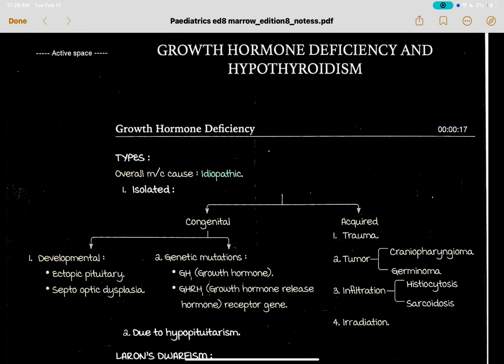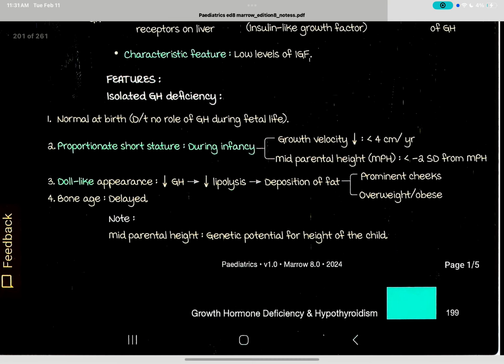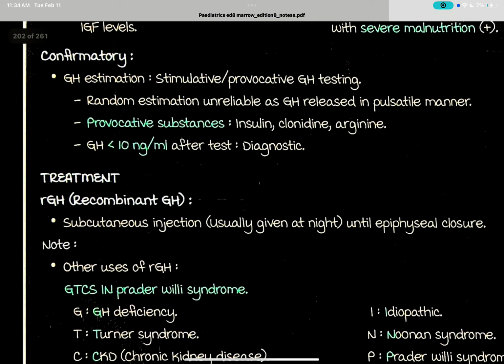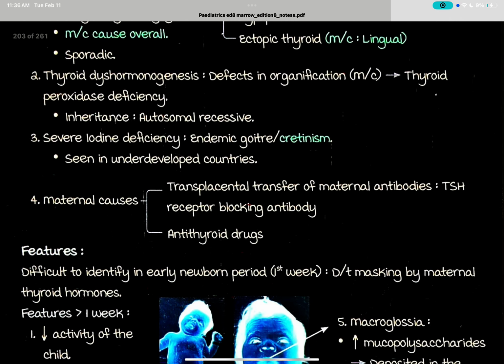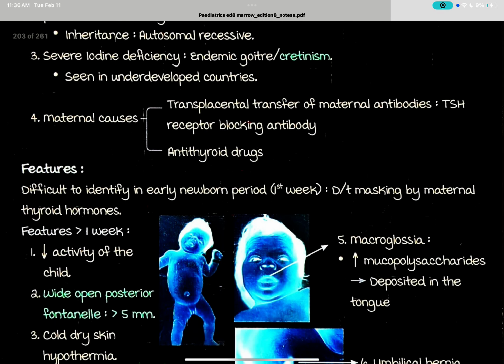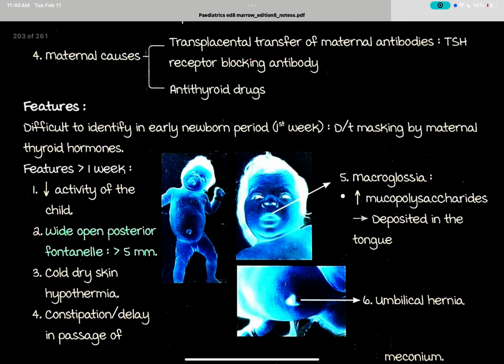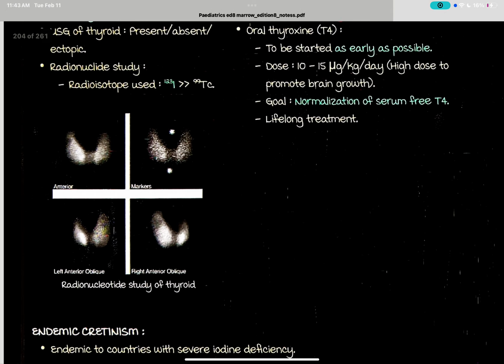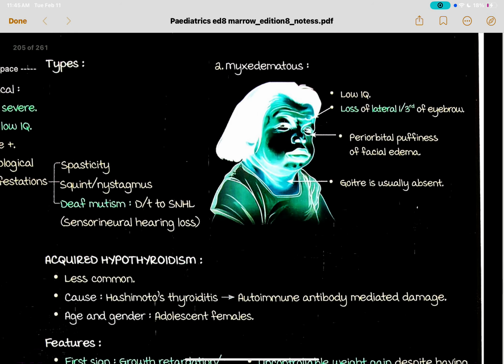GH Deficiency and Hypothyroidism in Children